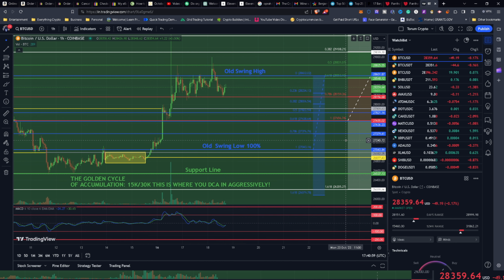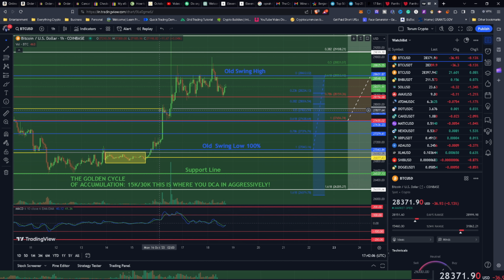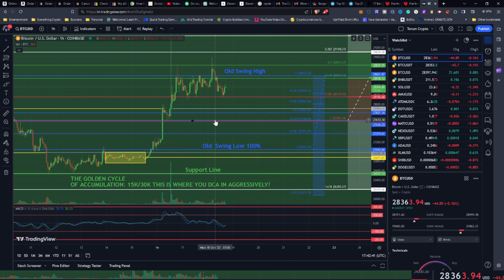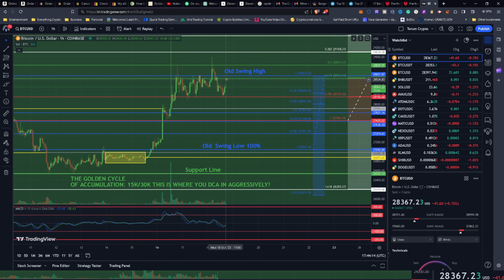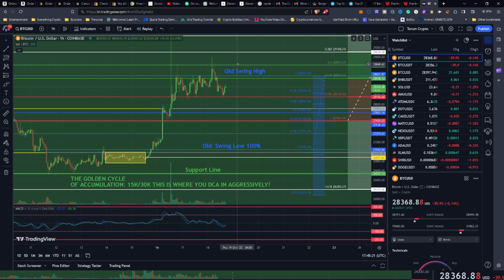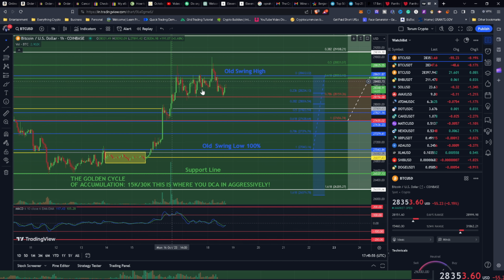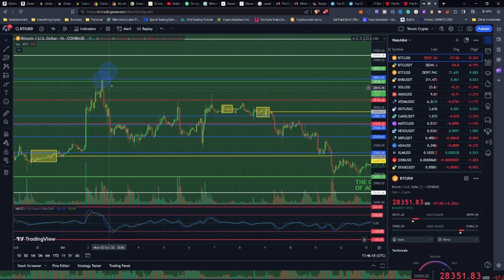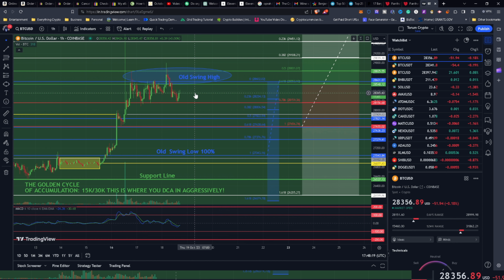The Crypto Underground Presents: Technical Analysis 10.18.23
🪙 Welcome to "The Crypto Underground" ⛏️ – your go-to source for exploring the world of cryptocurrencies, technical analysis, and blockchain technology. Join us on a journey through the latest trends, innovations, and insights in finance 🌐.

Led by The Dark Sage 🎭 and other crypto enthusiasts and experts, our community caters to all levels of enthusiasts 🤝. Expect market analyses 📈, discussions on regulatory changes 📜, and a deeper understanding of blockchain's transformative potential 💡.

Regular posting days are Sunday, Tuesday, and Thursday. Don't forget to hit the notification button so you don't miss a post. 🔔